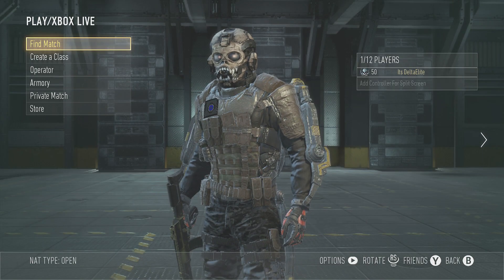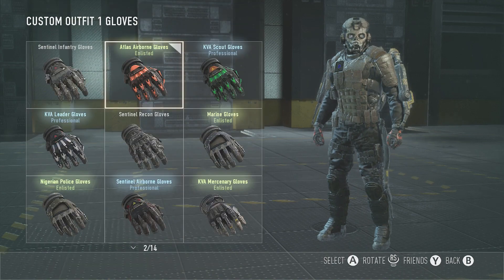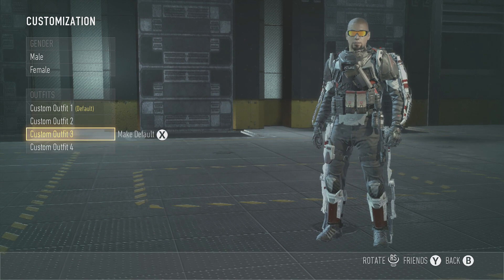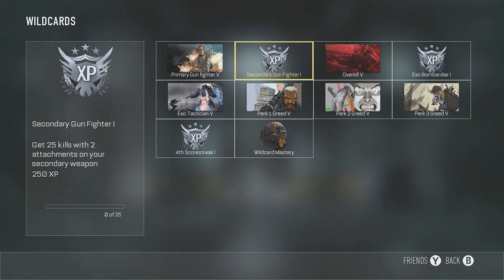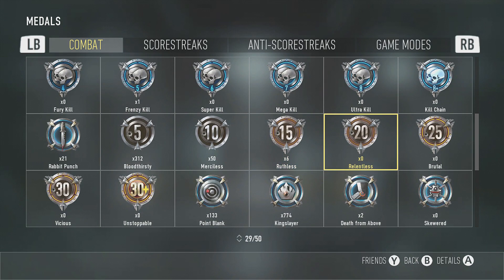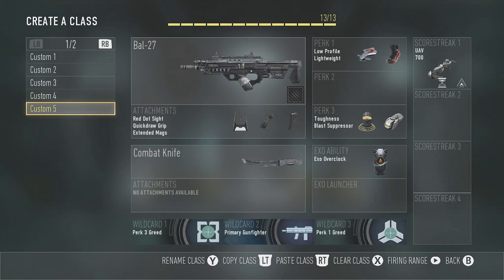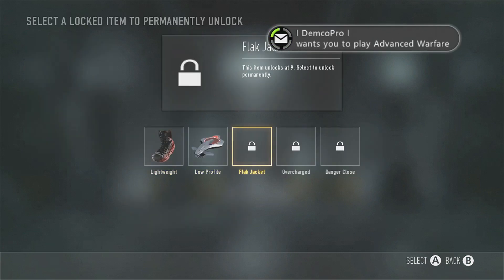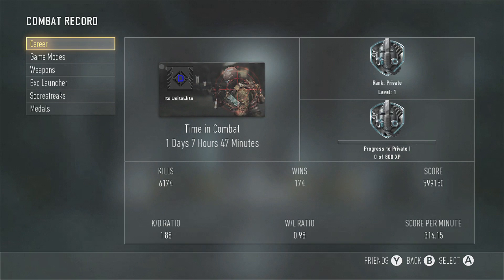Call of Duty Advanced Warfare: PRESTIGE 3 - Stats, Loadouts, Weapons, Unlocks, Etc.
Twitter.com/ItsDeltaElite